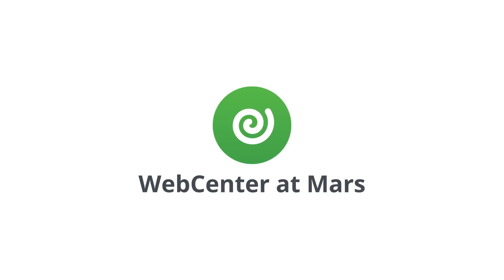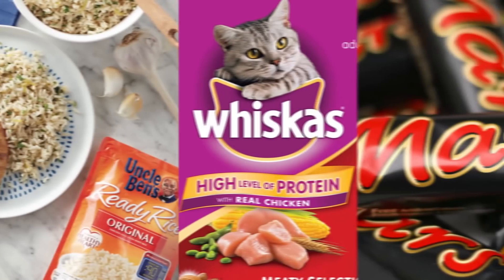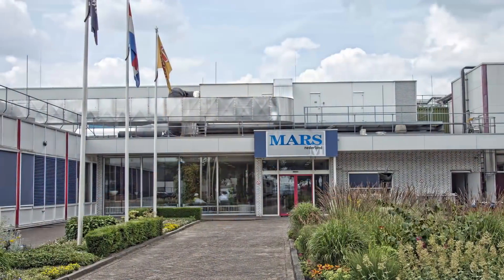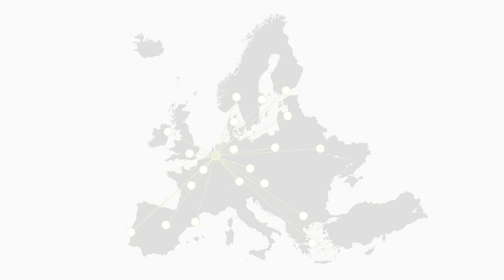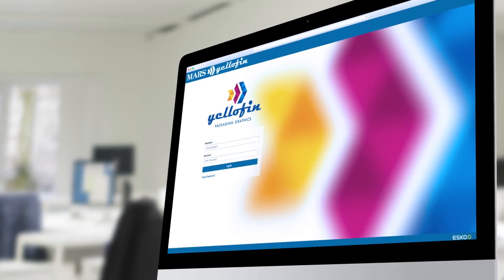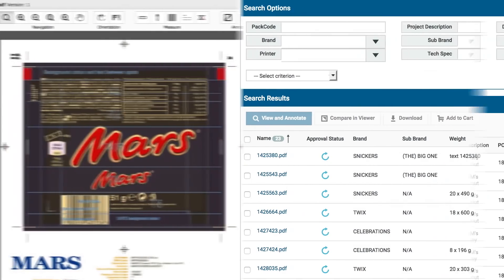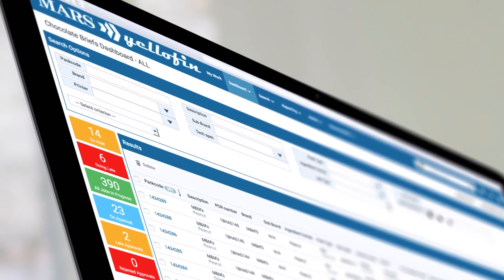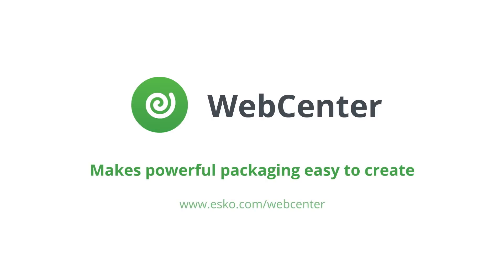How Mars Simplified Their Artwork Management Process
Mars’ packaging process is simple now that they implemented WebCenter, Esko’s packaging management solution.

Ebbe E., Packaging Graphics Project Manager at Mars in The Netherlands, describes how Mars used to struggle with the packaging management process.

Ever since Mars implemented Esko’s packaging artwork management solution WebCenter, the organization was able to consolidate all packaging artwork development projects into a single artwork workflow platform.